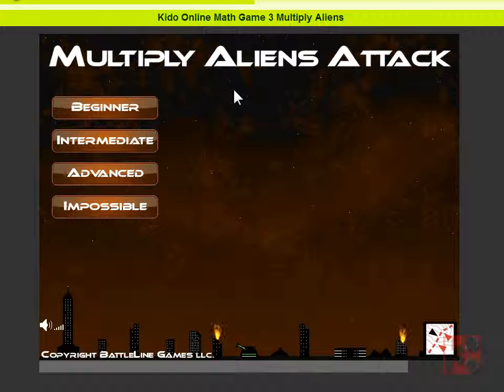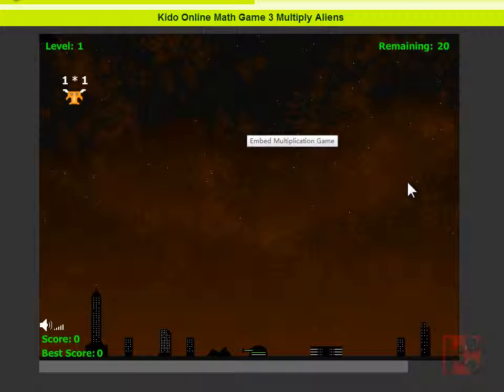ON003 Multiply Aliens Attack By Kido Online Math Game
A classical game with falling object for you to shoot
Instruction:
The aliens keep dropping the fire bomb to earth. With each bomb there is equation. You just simply calculate it. If it is right a lazer beam will shoot from the ground to destroy the fire bomb